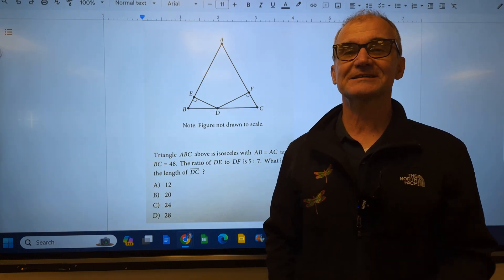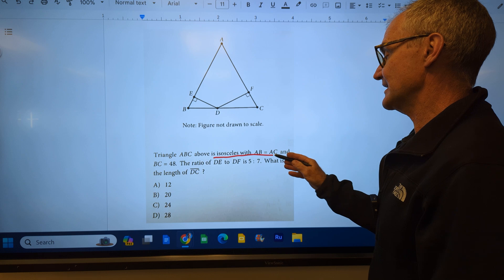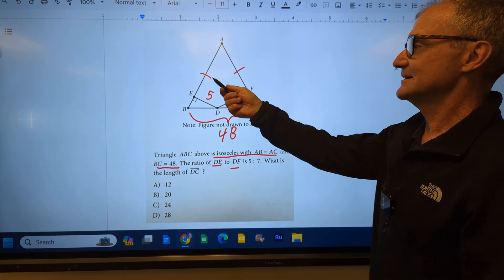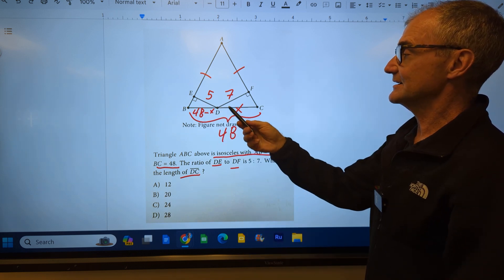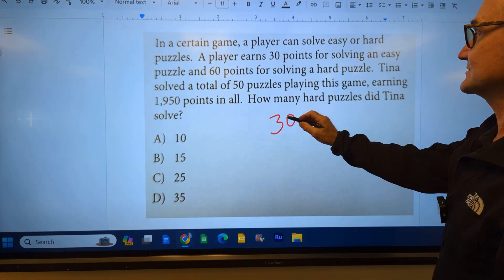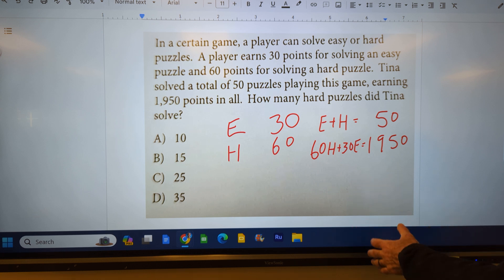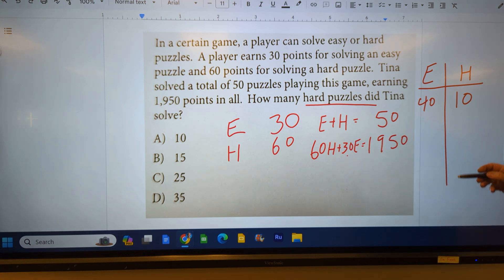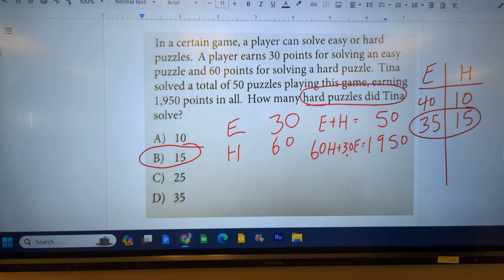Key Tips and Tricks for the Math on the SAT or ASVAB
I go over a couple of sample math problems for any standardized math tests and go over some of the secrets to doing well without having to do the whole problem. This is a timed no-calculator test that requires you know the tips and tricks to hack this test. Great sample problems to do well on the ASVAB, military placement exam.